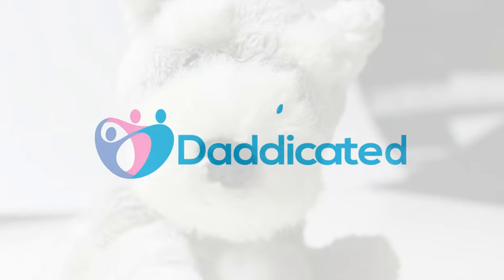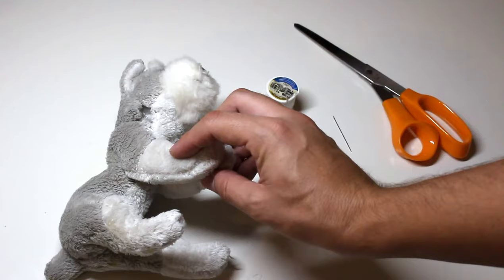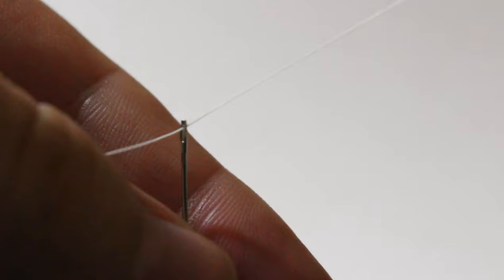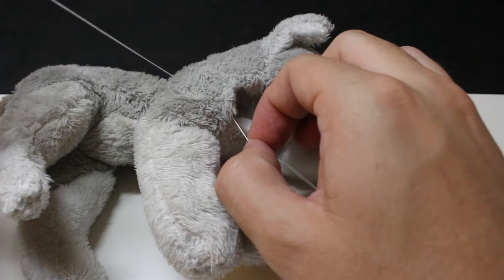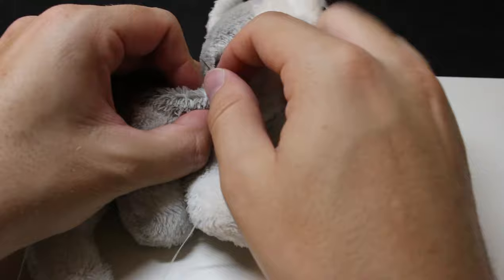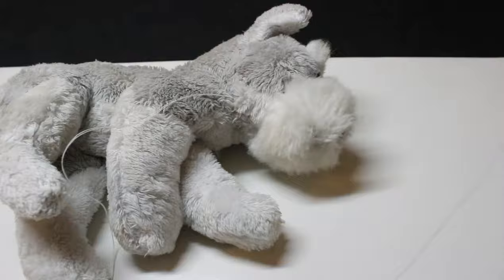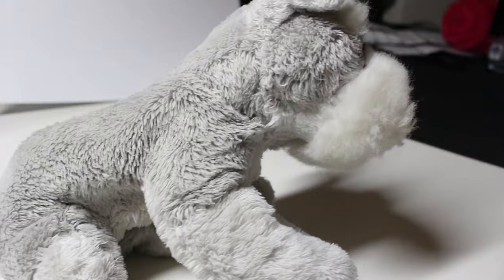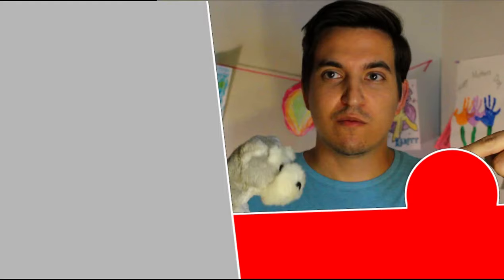How to stitch a plush toy for your kid | hand sew a stuffed animal repair DIY | Dad Basics EP. 001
In this video, I'll show you how to repair your kids favorite torn stuffed animal. It's a quick and easy fix using a needle and some thread. It's a great tutorial for those dad's or mom's that never stitched or hand sew before.

Items You Need:
A Needle
Some thread